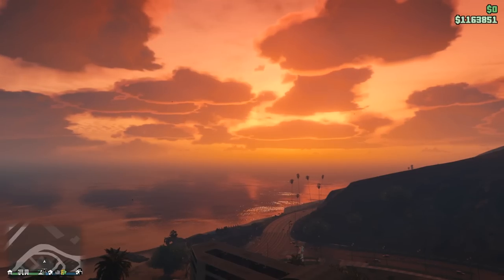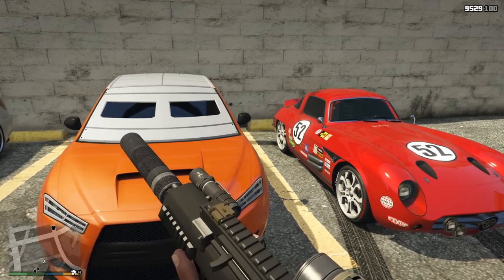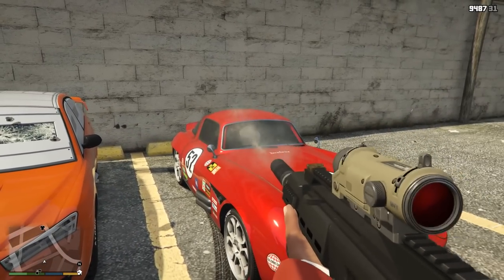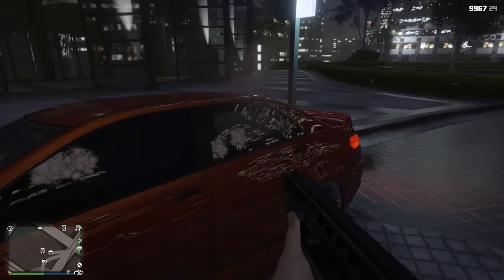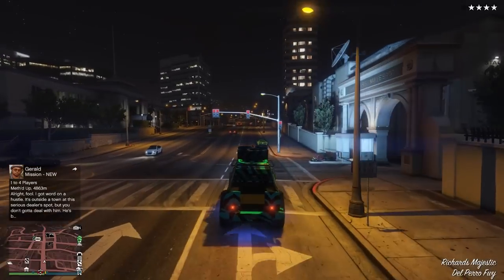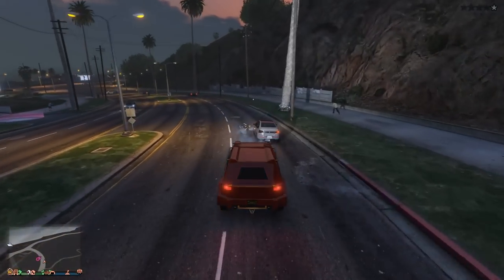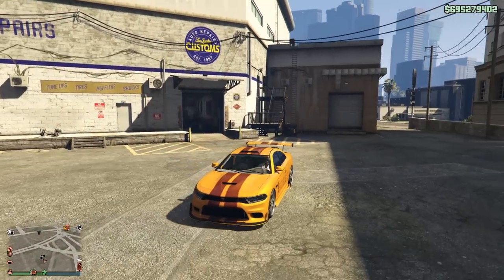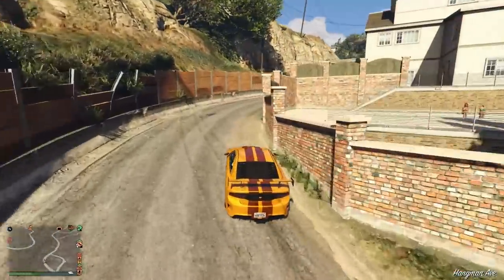TOP 5 ARMORED CARS | GTA 5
In today's video ill be playing in GTA 5 Online and talking about the top 5 Armored cars available in the game!